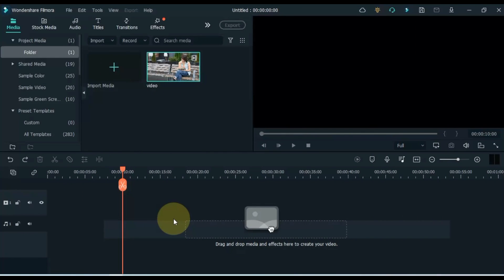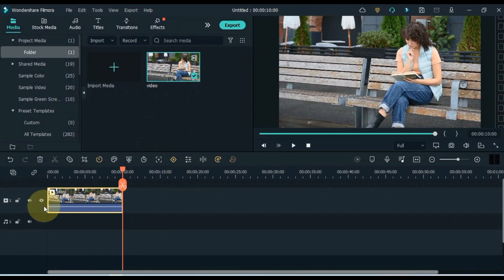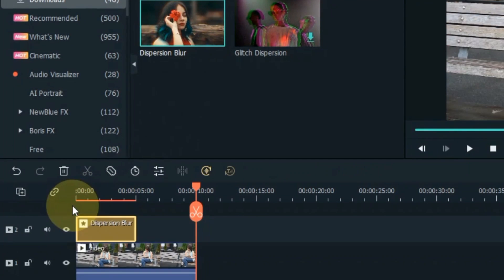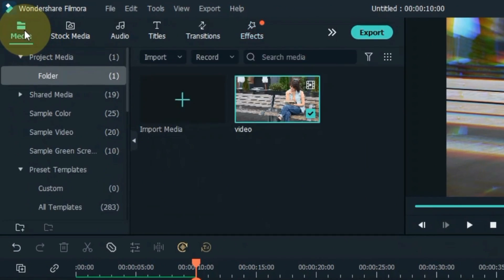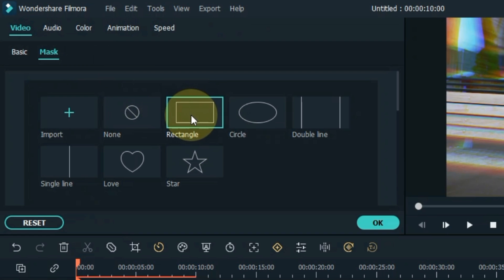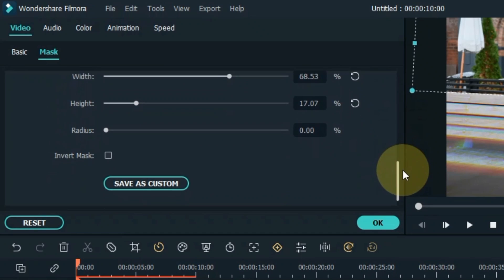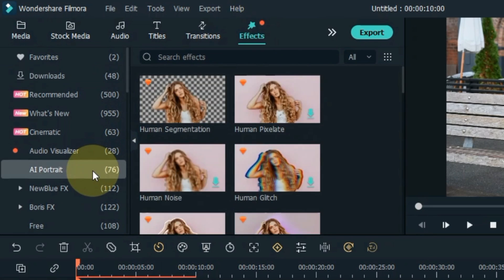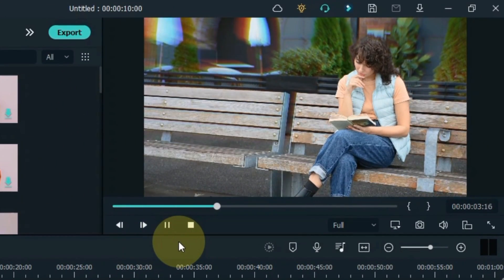How to Blur Background of Any Video in Filmora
In this video I will show you how to blur background of any video in filmora.
How to Blur Video Background
Blur Video Background
How to Blur Background of a Video
How to Get a Blurred Background in Video with Filmora
How to Blur the Background in Video Editing
How to Get a Blurry Background in VIDEO
How to blur background in video in mobile
Video background blur online
How to blur background in video iphone
How to blur background in video on android
How to blur video background in inshot
How to blur video background in capcut
Blur video background download
How to blur video background in kinemaster